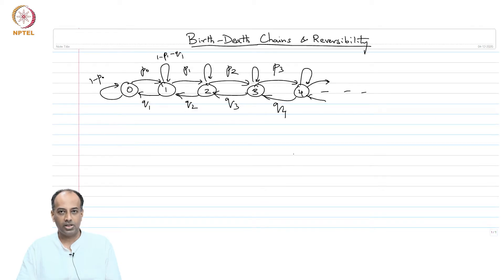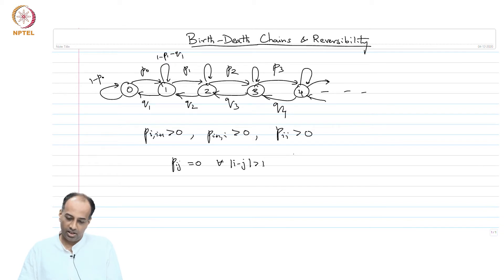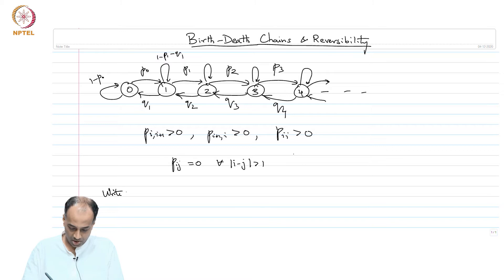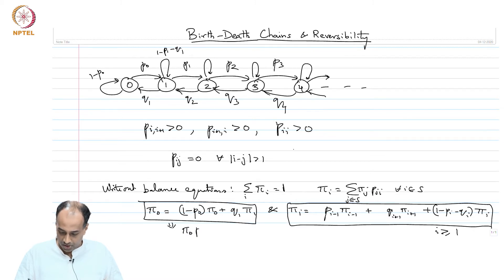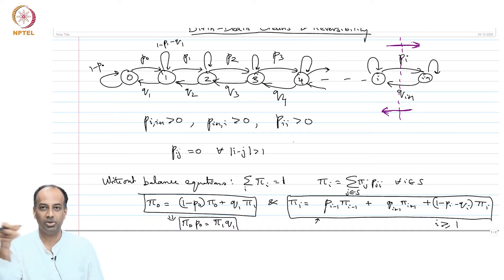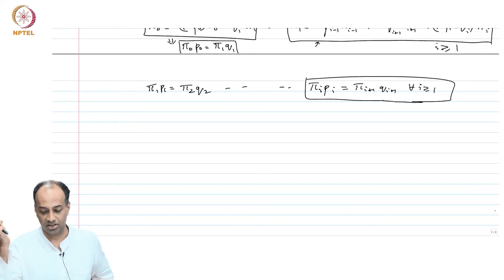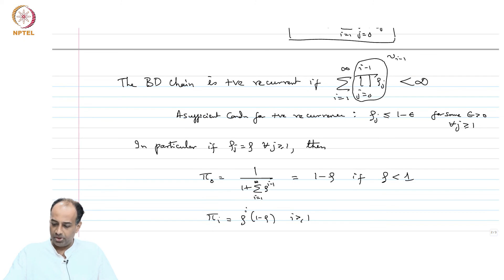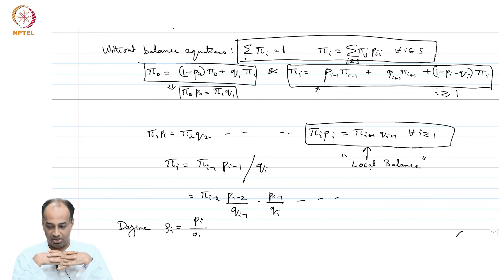mod10lec63 - The Birth-Death Markov Chains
Birth death markov chains, reversibility, local balance equations